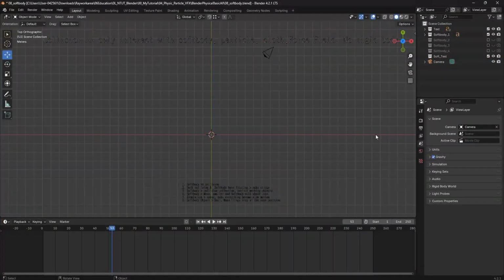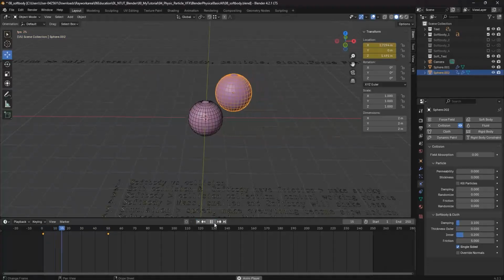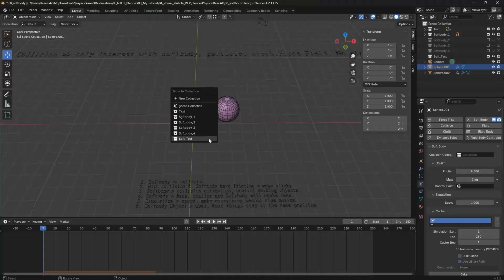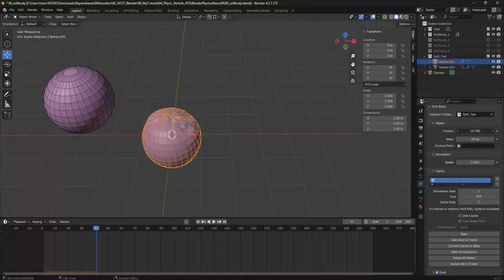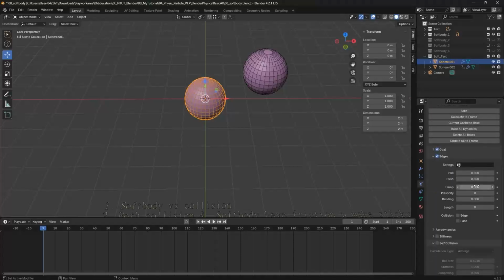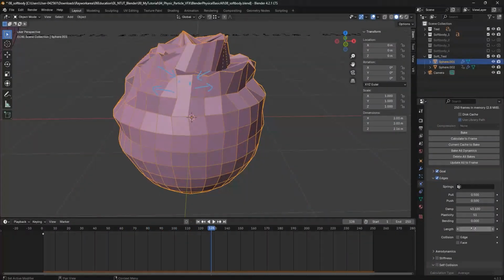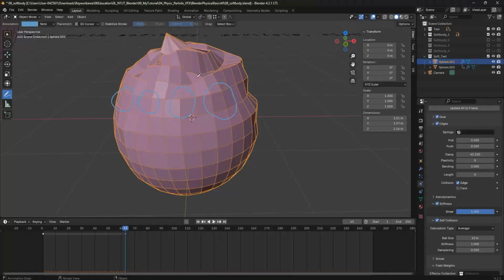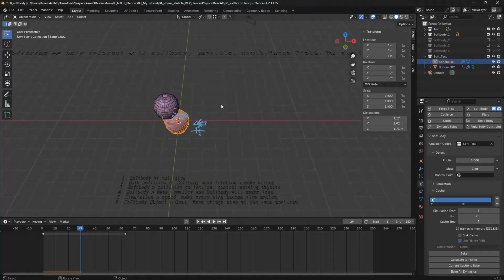04_VFX_Physic_Softbody & Collision